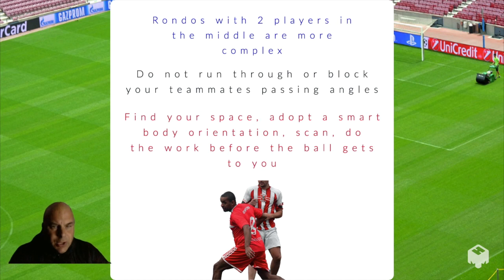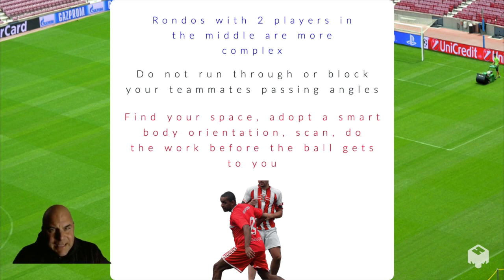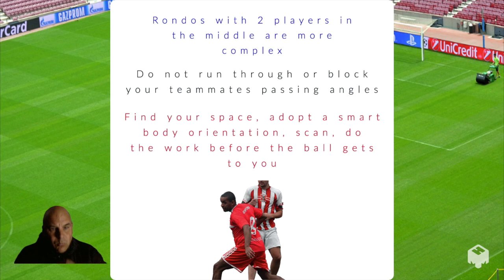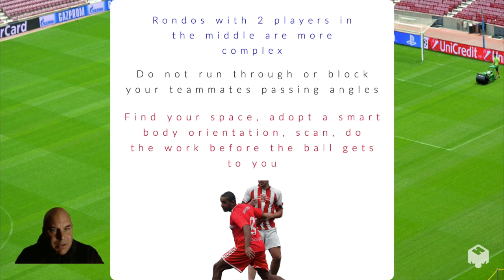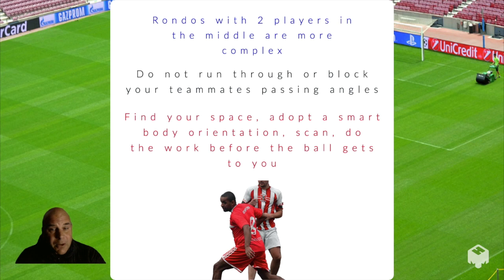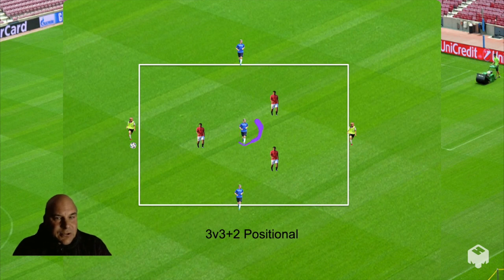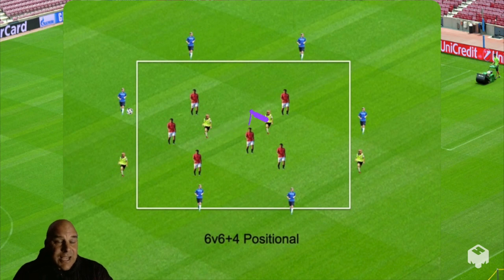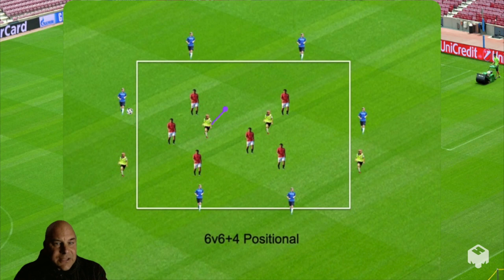Building Complexity in Soccer Rondo Exercises